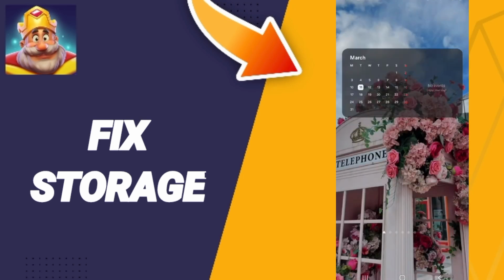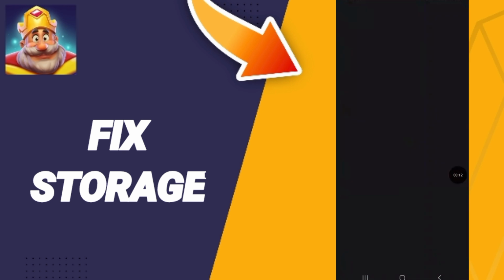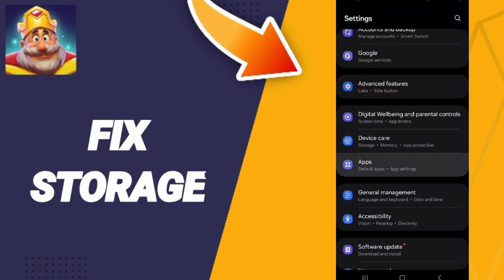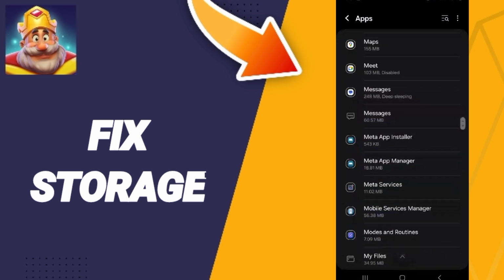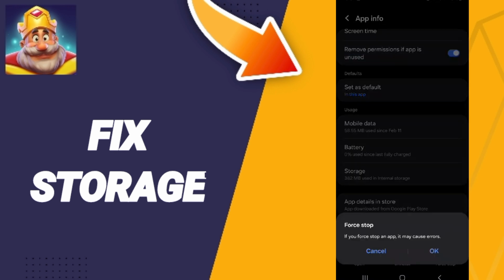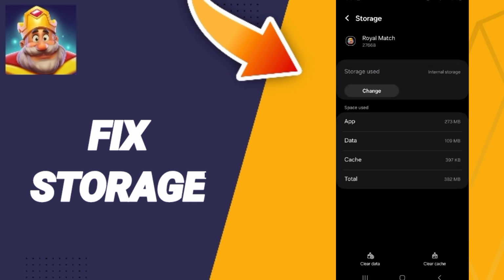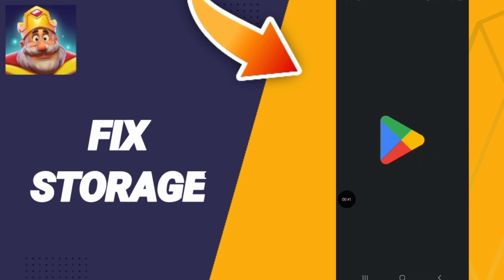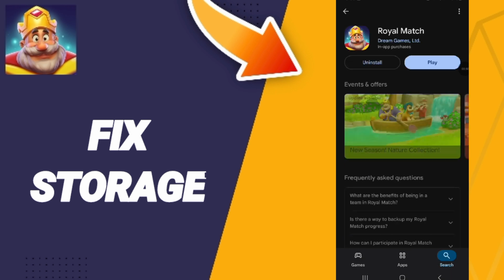How To Fix Storage On Royal Match App 2025